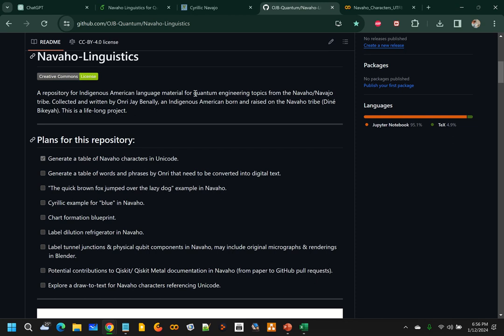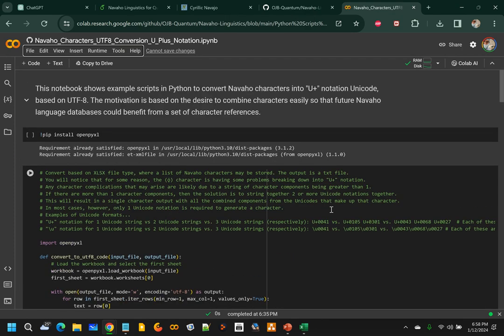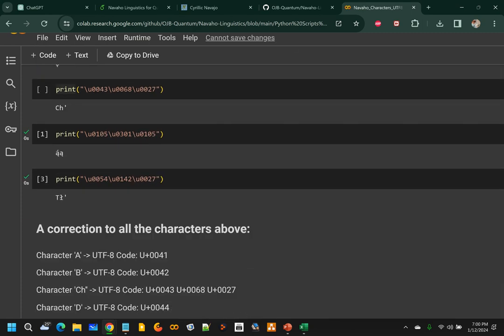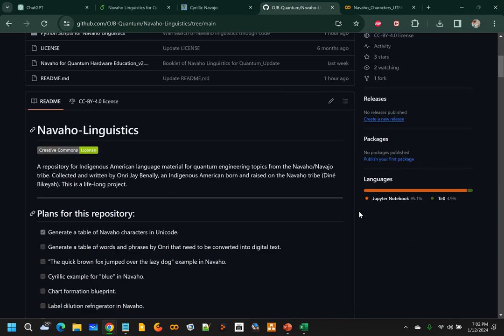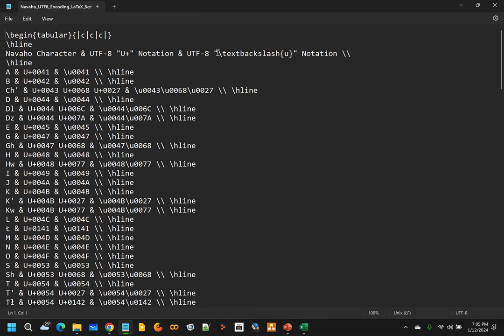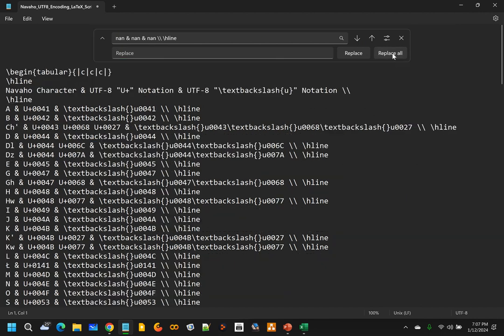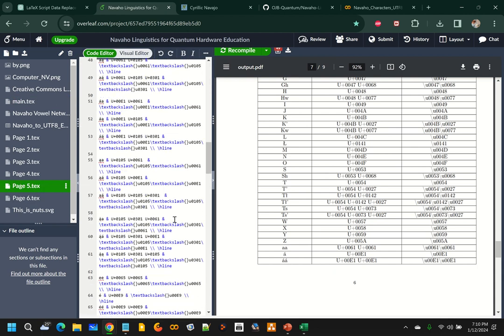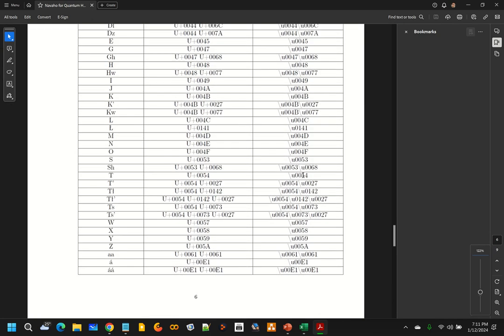Creating Navaho/ Navajo Unicode with Python, LaTeX, and GPT-4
I often post about quantum hardware, nature, and architecture online. Feel free to explore. - Onri Jay Benally